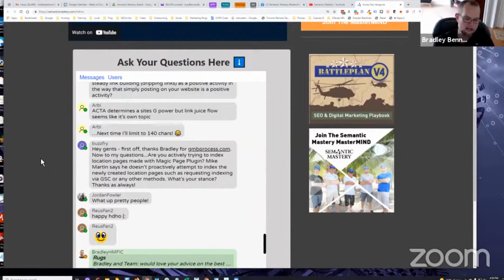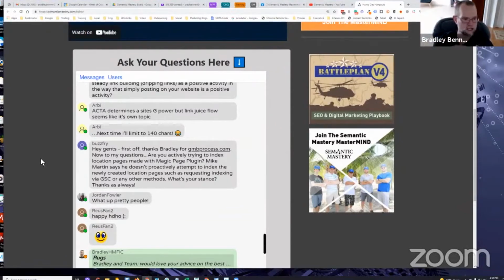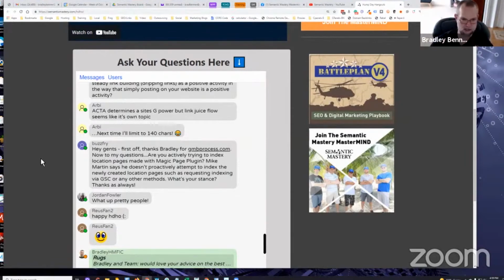Are You Actively Trying To Index Location Pages Made With Magic Page Plugin?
In episode 359 of our weekly Hump Day Hangouts one participant asked if the team is actively trying to index location pages made with Magic Page plugin.

The exact question was:

Hey gents - first off, thanks Bradley for gmbprocess.com. Now to my questions...Are you actively trying to index location pages made with Magic Page Plugin? Mike Martin says he doesn't proactively attempt to index the newly created location pages such as requesting indexing via GSC or any other methods. What's your stance? Thanks as always!